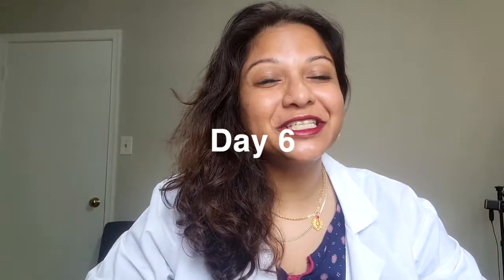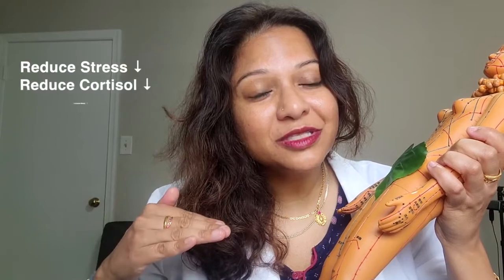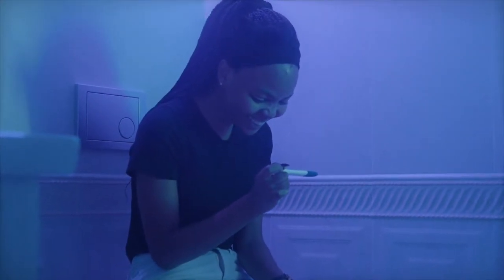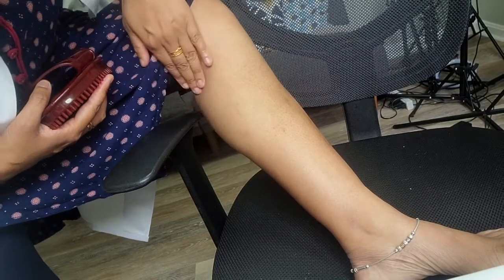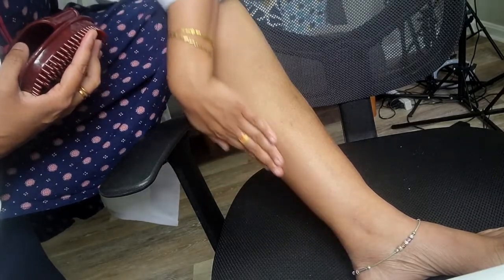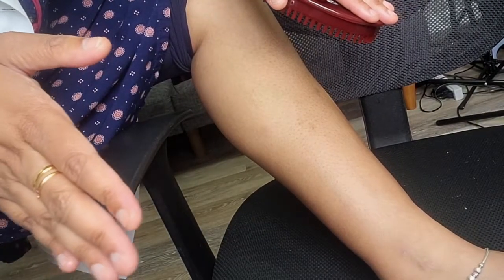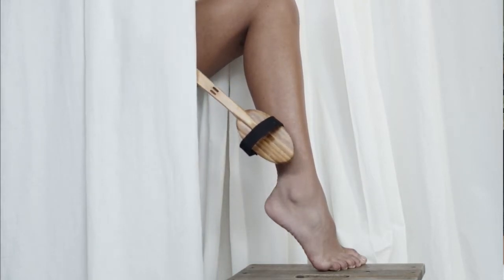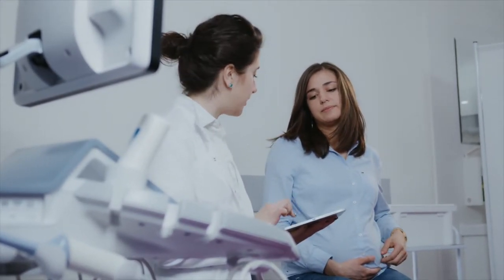Day 6 of 7 Day Fertility Course | Want To Conceive? PCOS? PCOD? Irregular Cycle? | Women's Health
Click here to make a donation for FREE acupuncture clinics coming in 2024!

Ear seeds

to access tools and tips to help with Fertility!

All content provided by Empirical Grace (Anita Tadavarthy MAcOM, LAc) is intended for educational or entertainment purposes only. All guided mediations are self-hypnosis and must be regarded as such. The content provided is not intended to cure, diagnose, or prevent any medical, emotional, or physical condition or illness, nor replace any medical treatment or health related advice from a GP or appropriate professional. Anita Tadavarthy MAcOM, LAc accepts no responsibility or liability whatsoever for any injury, loss or damage in any shape or form incurred in part or in whole, as a direct or indirect result of use or reliance upon the information and material presented here.